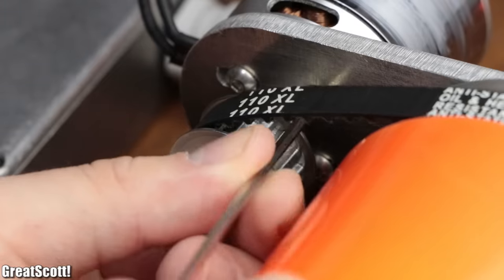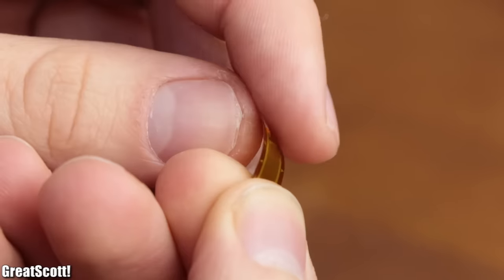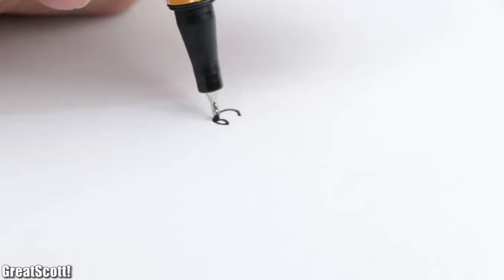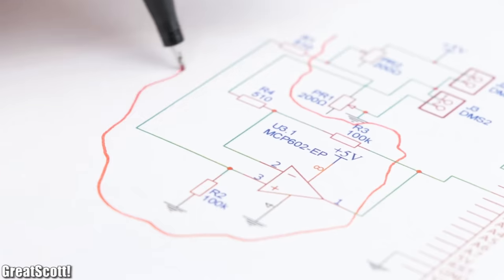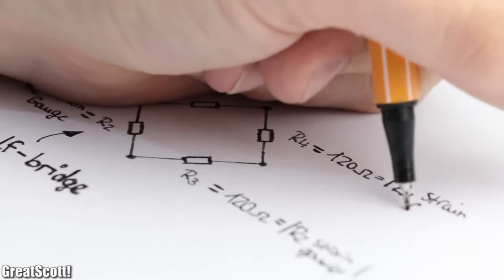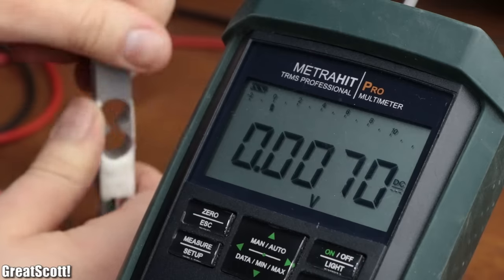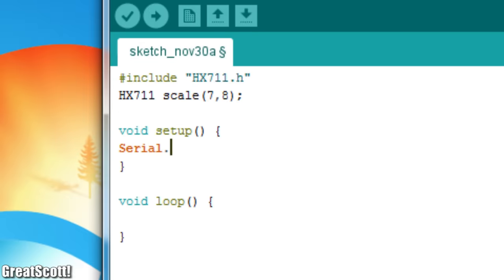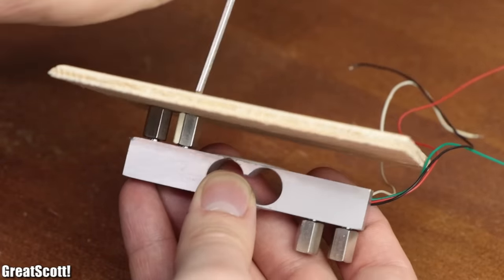Electronic Basics #33: Strain Gauge/Load Cell and how to use them to measure weight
Strain Gauge
Load Cell
Strain Gauge
Load Cell
Amazon.de:
Strain Gauge
Load Cell

In this episode of electronic basics we will have a closer look at strain gauges and load cells and find out how we can use them to measure weight. Along the way we will talk about the wheatstone bridge, suitable amplifier circuits and how we can use a µC to output the measured values of our weight measuring system.